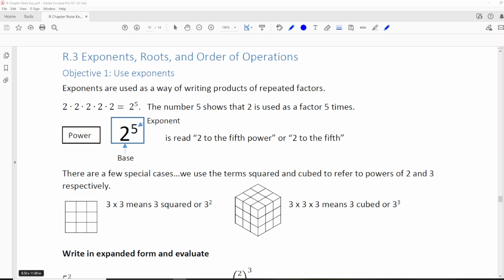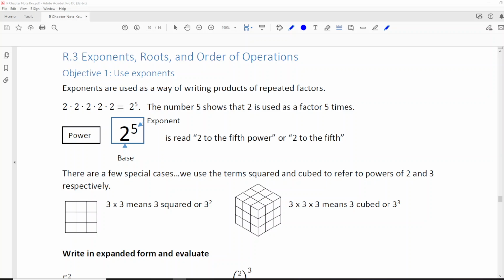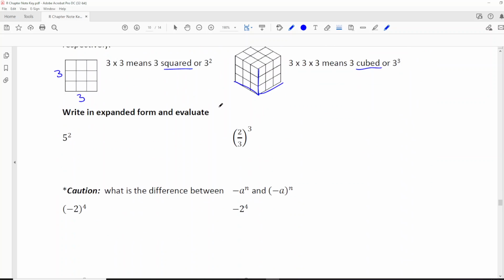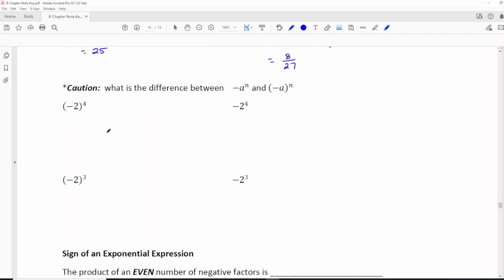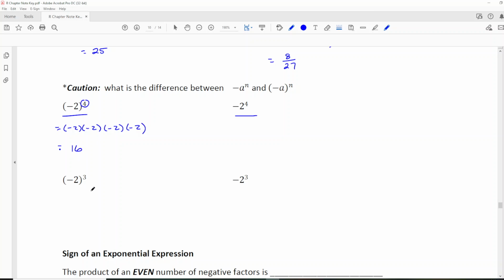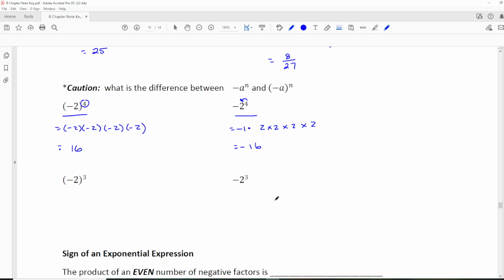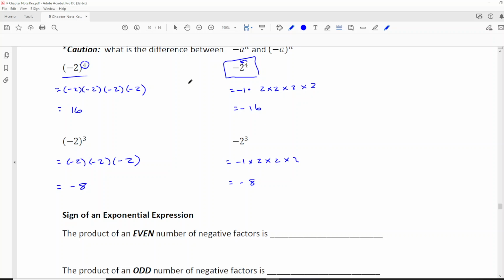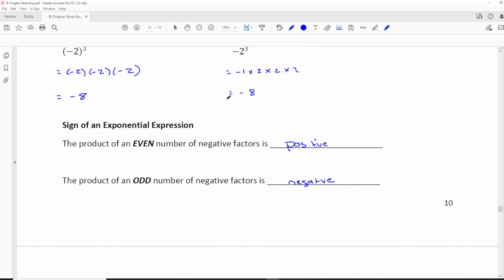R.3 Video 1 Objective 1 Exponents